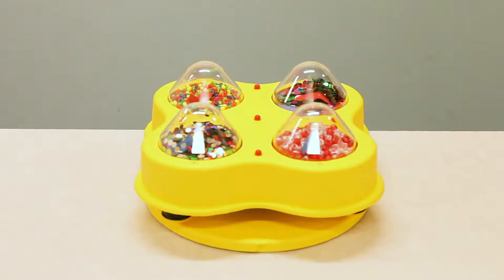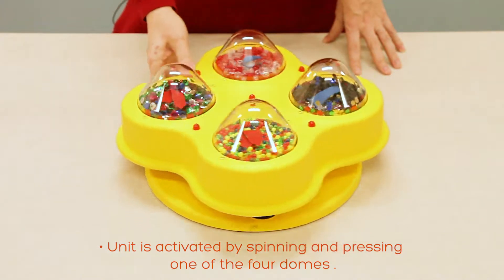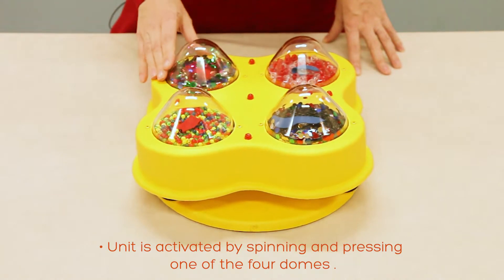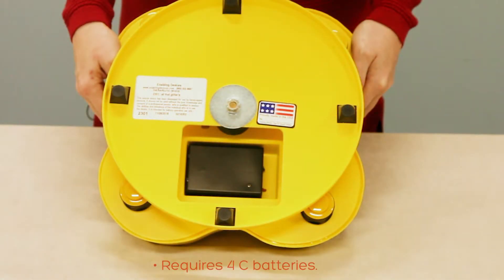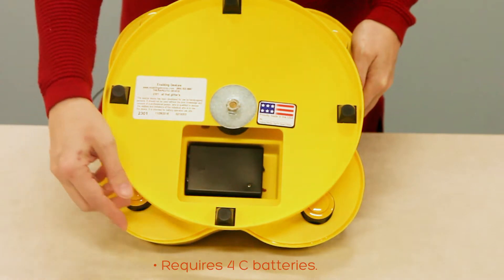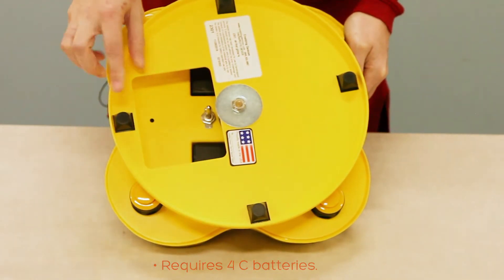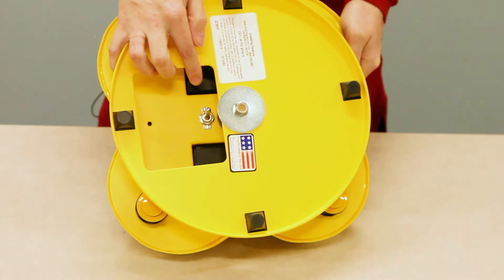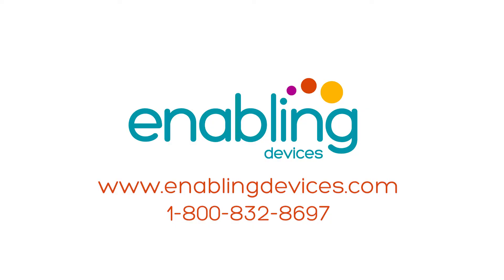All That Glitters #2301